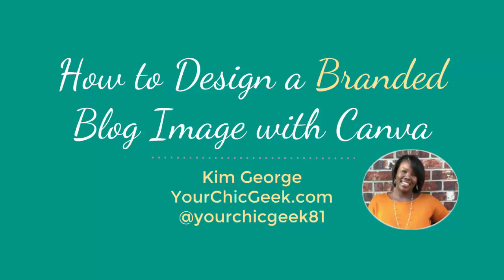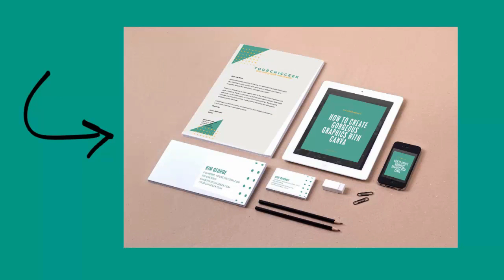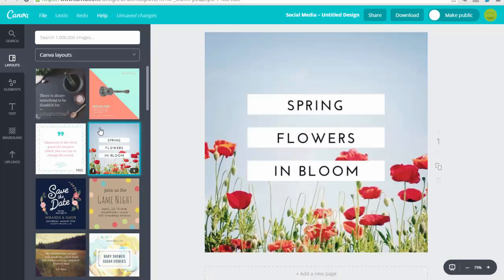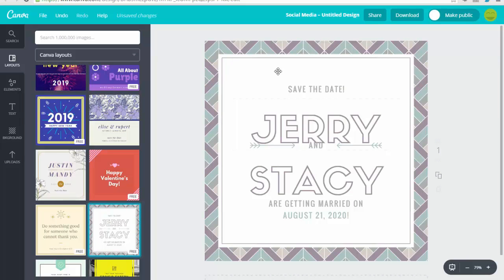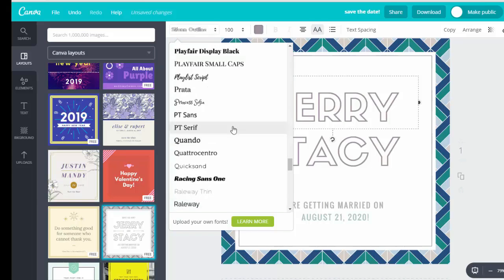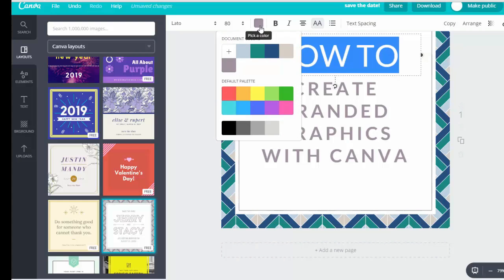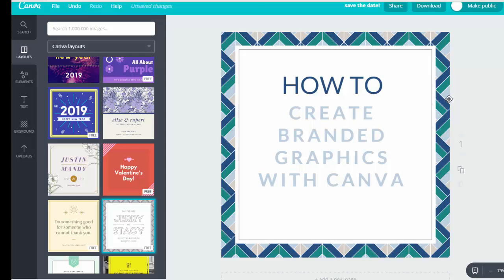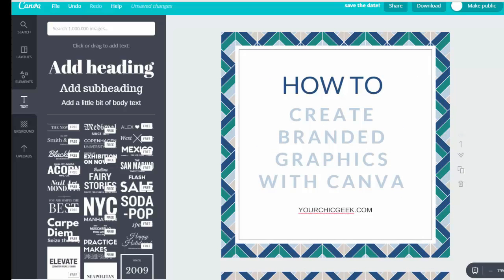Canva Tutorial: How to Design a Gorgeous Blog Graphic Using Canva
Canva Tutorial For Beginners: How to Design a Gorgeous Blog Graphic Using Canva